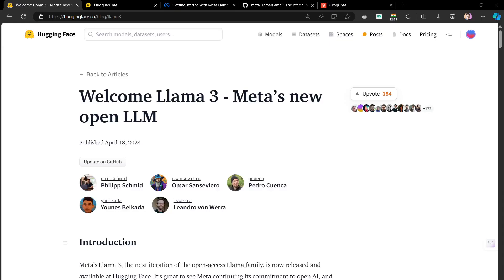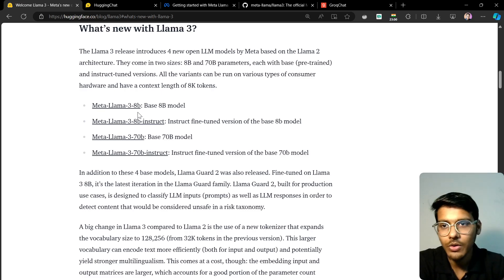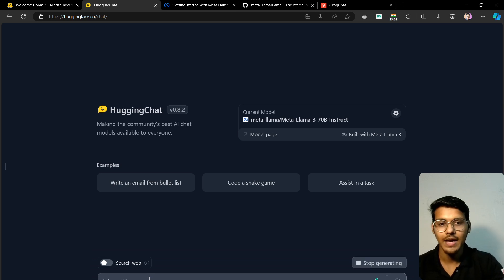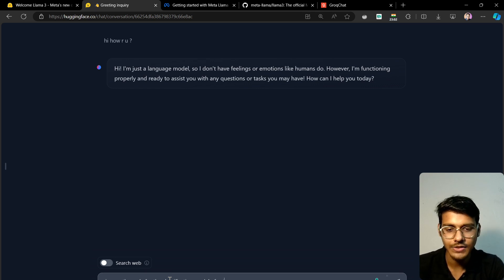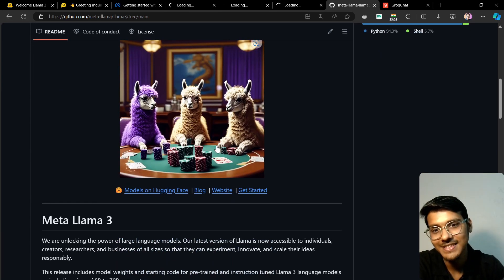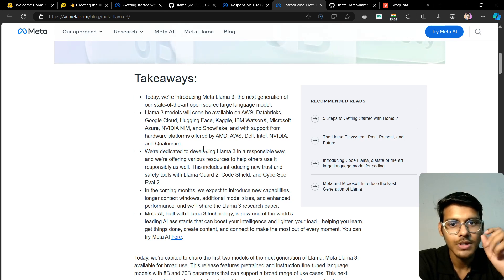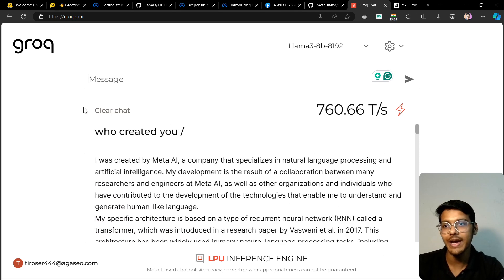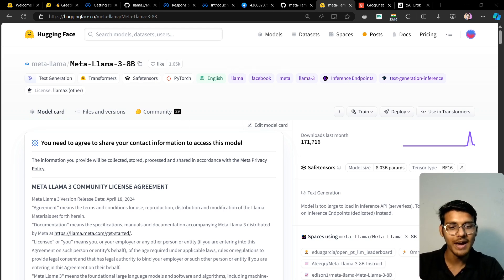LLaMA3 - The GOD of open-source AI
🚀 Meta's AI assistant and Llama 3 model are Meta's latest advancements in the AI field, aiming to enhance user experience and compete on a global scale. With integration into various platforms and improved performance, Meta is poised to make waves in the AI landscape.

Chapters :
00:00 LLaMA3 announced new open-source AI models
01:36 Introducing LLaMA3 - The GOD of open-source AI
03:08 Introduction to LLaMA3 - The GOD of open-source AI
04:27 LLaMA3 is a platform for open-source AI models
05:46 LLaMA3 surpasses close-source models in efficiency
07:05 Comparison between GPT models and GROK AI
08:35 Generating models takes time but results are promising
10:11 Lama 3 is a highly recommended open-source AI model.